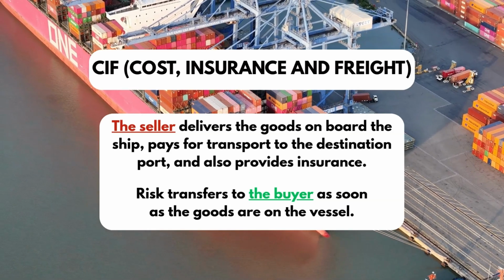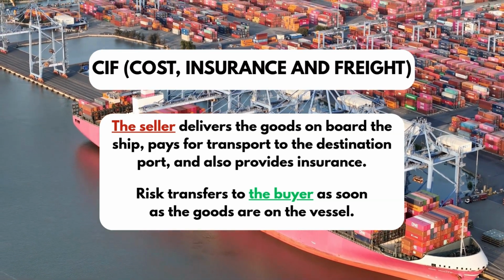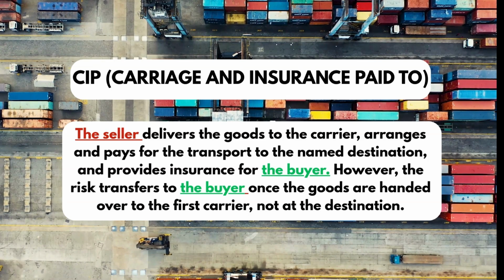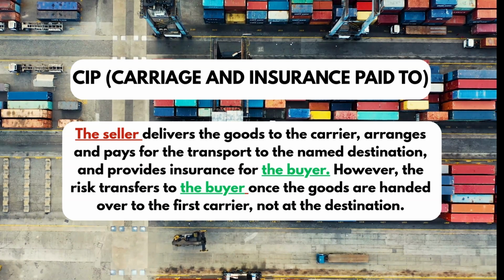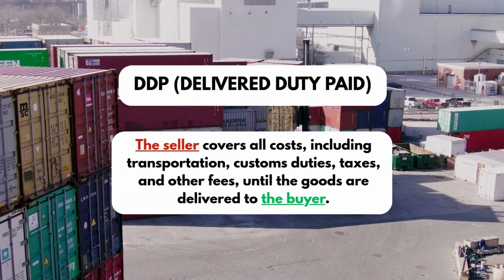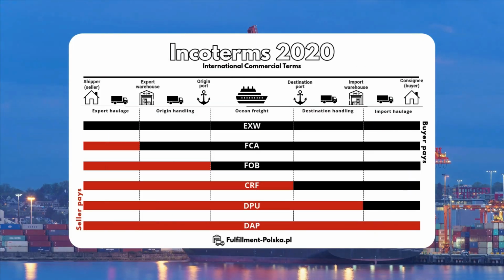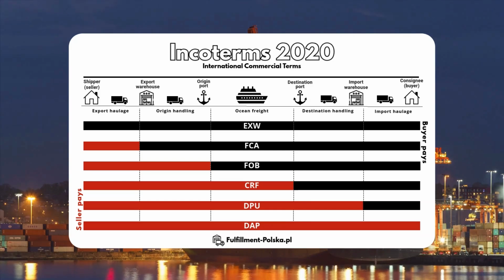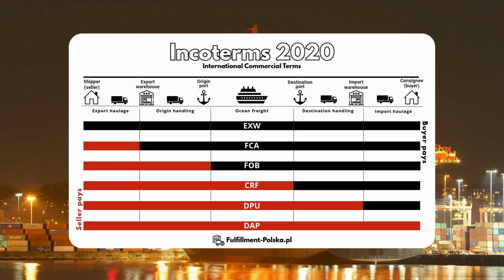Incoterms 2020 Explained – Who Pays for Shipping, Customs & Delivery? | EXW, FOB, CIF, DDP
Wondering which online sales method is more profitable: dropshipping 🚚 or importing products 🌏? In this video, we compare both e-commerce models in terms of costs, risks, and potential profits 💸.

In this video, you'll find:
🔑 The key differences between dropshipping and importing
✅ The pros and cons of each method
📊 Which sales model might work better for you
💡 Tips to help you choose the most effective strategy
🚀 Want to streamline your logistics and scale your business?
Let us handle your fulfillment!